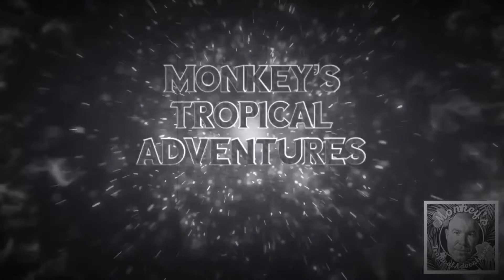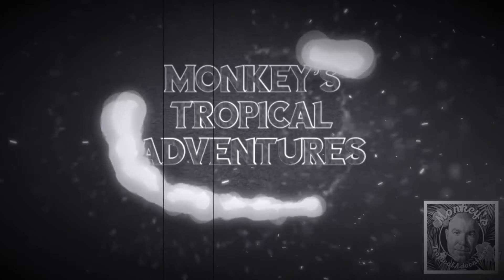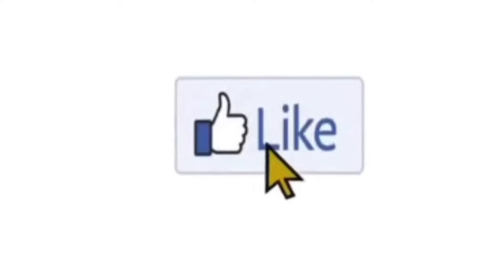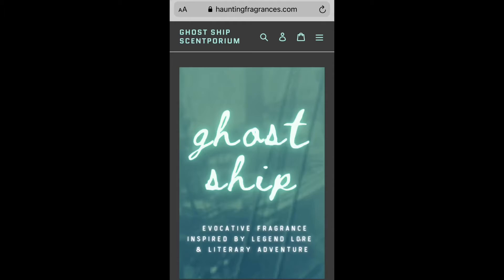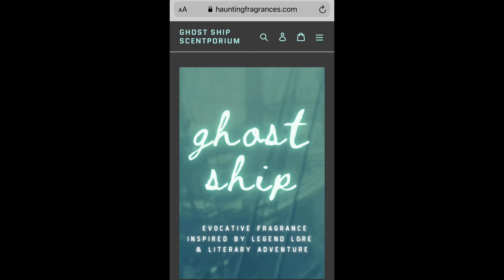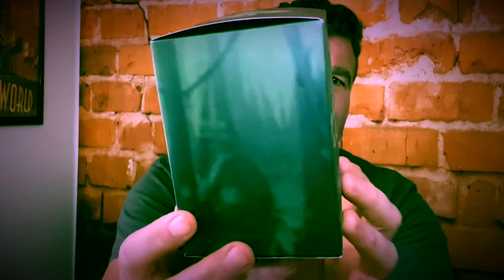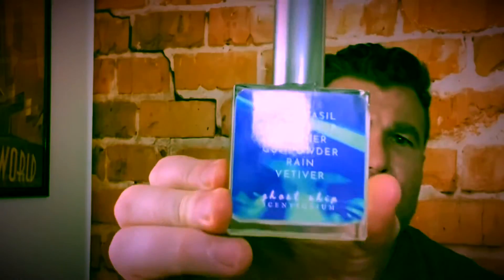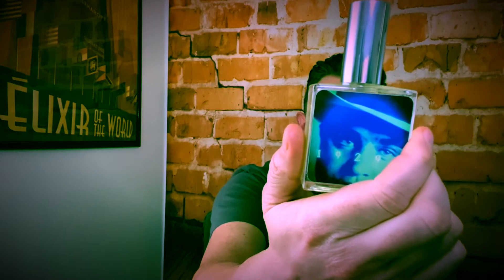1929: A Unisex Fragrance inspired by Al Capone and Prohibition-Era Chicago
1929: A Unisex Fragrance inspired by Al Capone and Prohibition-Era Chicago

    $36.00